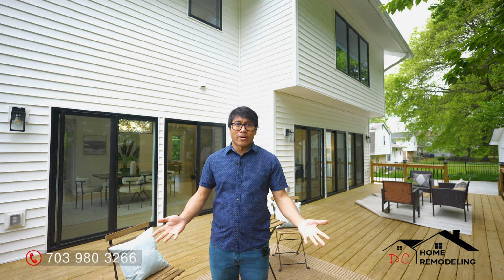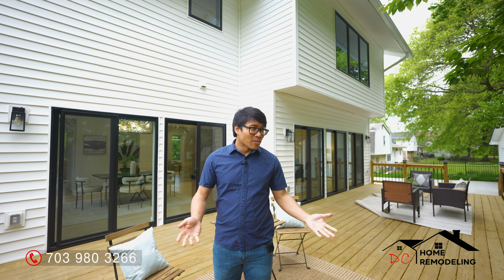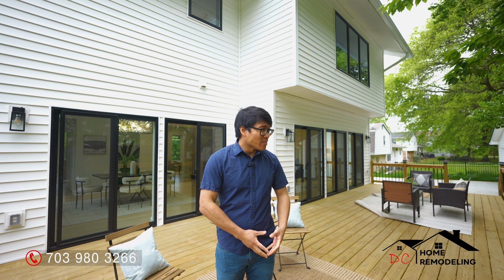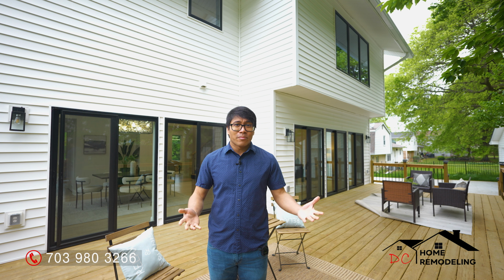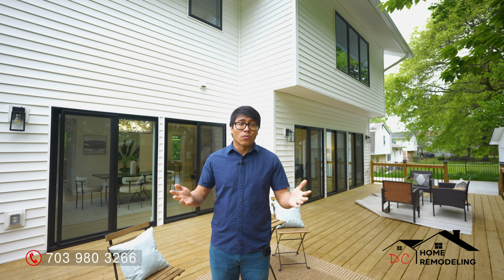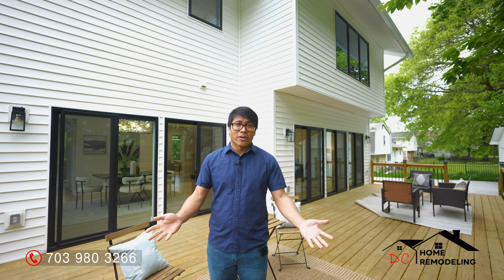Best Home Addition and Remodeling Company in Alexandria VA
Looking for the best home addition and remodeling company in Alexandria VA? 🏡 You’re in the right place! In this video, we’ll introduce you to the home addition and remodeling company in Alexandria VA that homeowners trust for top-quality results. Whether you need a home addition company in Alexandria VA or the best home remodeling company in Alexandria VA, we’ve got you covered.

Our expert home addition contractors in Alexandria VA specialize in turning your vision into reality — from custom home renovations in Alexandria VA to full-scale home improvements in Alexandria VA. Discover why so many families choose our Alexandria VA home remodeling services to upgrade their spaces.

✅ What You’ll Learn in This Video:

How the best home addition company in Alexandria VA can transform your home

Tips for choosing a trusted home remodeling company in Alexandria VA

Why DC Home Addition is a top choice for Alexandria VA remodeling company services

Expert advice on home renovation in Alexandria VA and getting the best results

Whether it’s a kitchen expansion, bathroom remodel, or full home addition contractor Alexandria VA project, we help you every step of the way. Watch now and see why we’re the go-to name for home improvement in Alexandria VA.

✔ Licensed & Insured in DC, MD & VA
✔ High-Quality Craftsmanship & Materials
✔ On-Time, On-Budget Projects

Top Mortgage Mistakes First Time Buyers Make (and Fixes!)

Serving Arlington VA , DC, MD & surrounding areas.